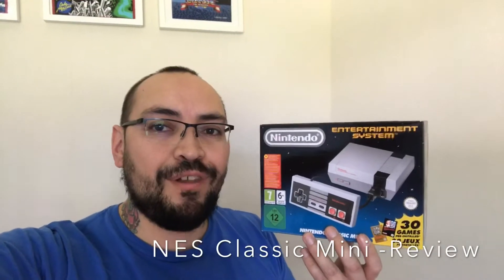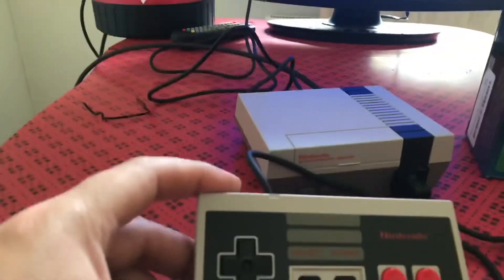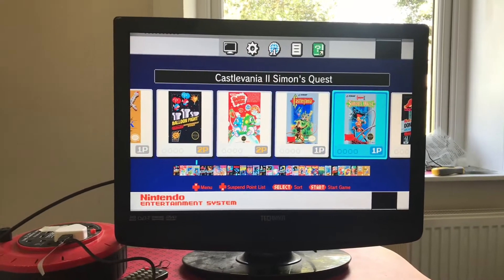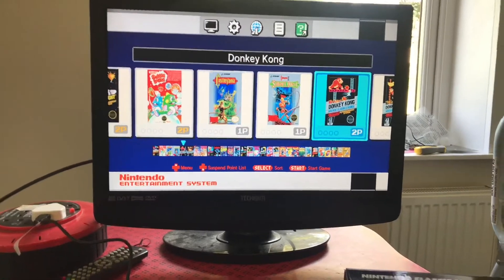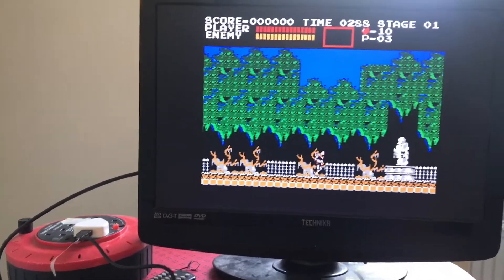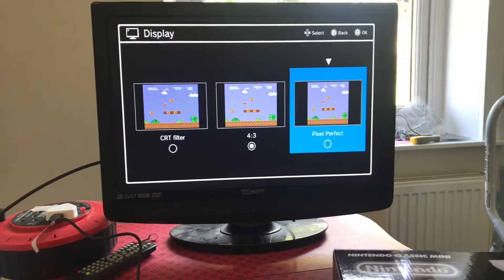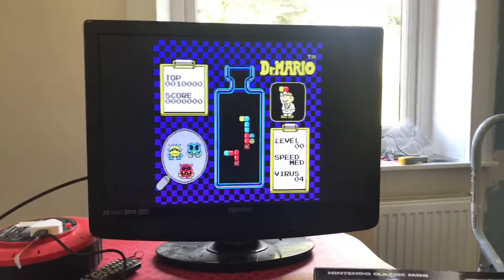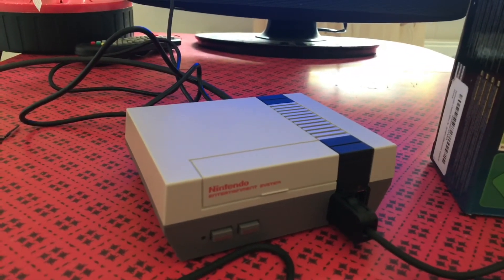NES Classic Mini - Review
In today’s video I do a quick review on the NES classic Mini